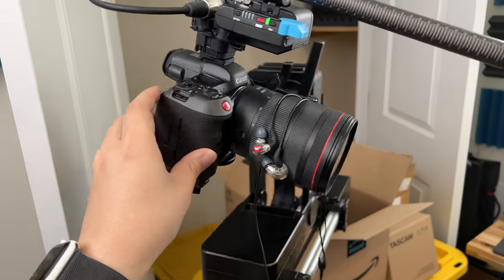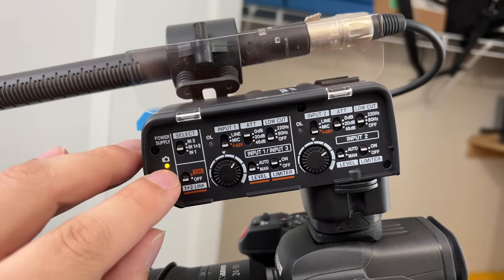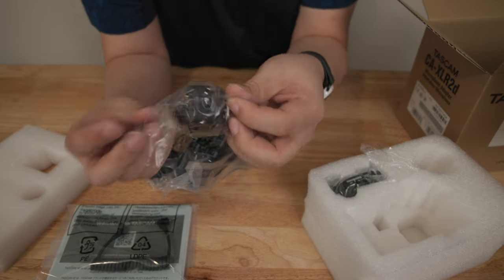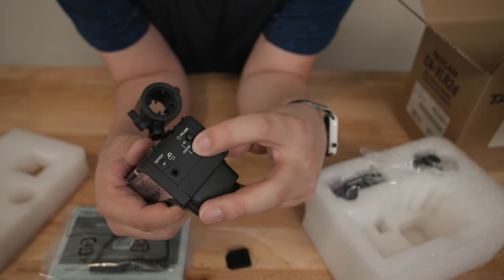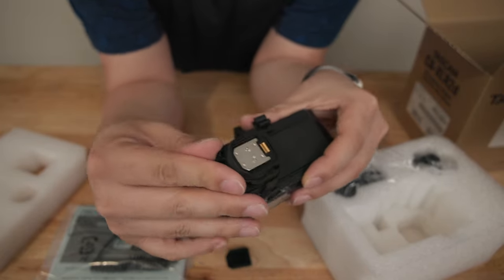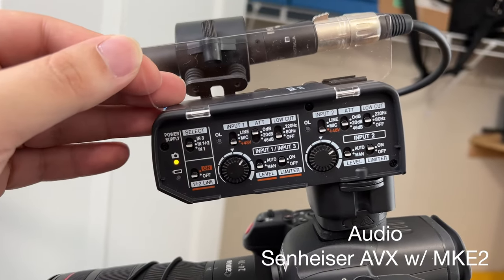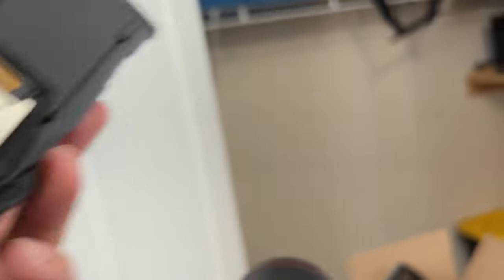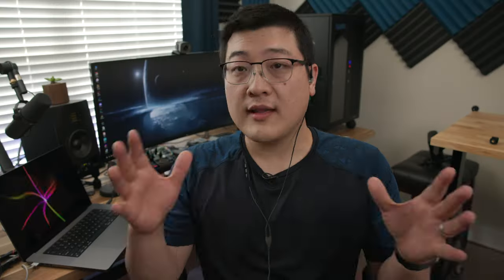Tascam CA XLR2d Quick Look For Canon R5C & R3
Tascam CA-XLR2d-C

Here's a quick look at the Tascam CA-XLR2d on the Canon R5C.

0:00 - Overview
2:07 - Unboxing
4:16 - Closer Look